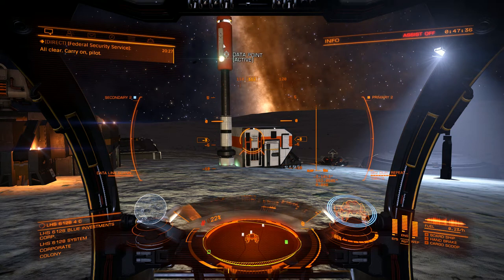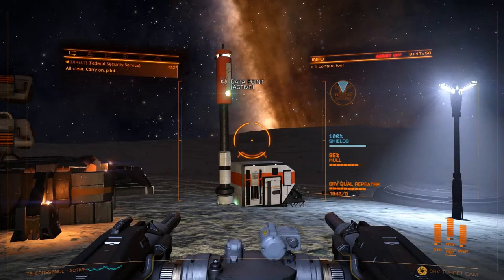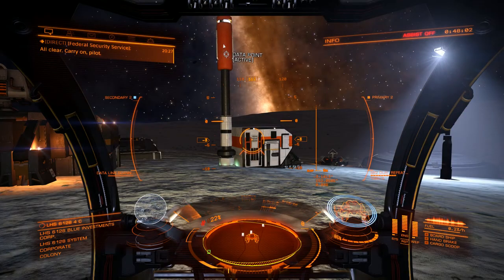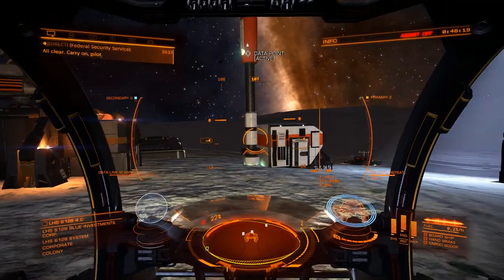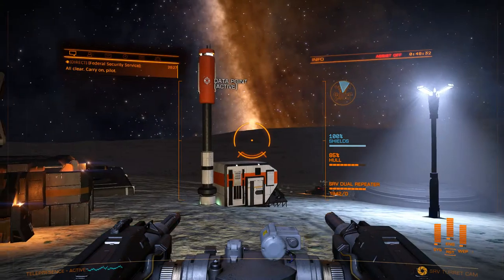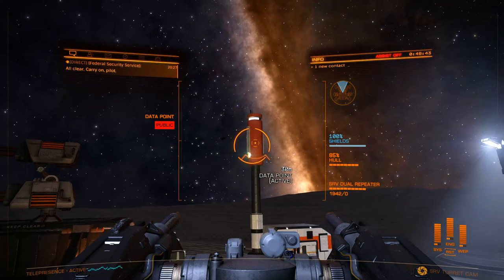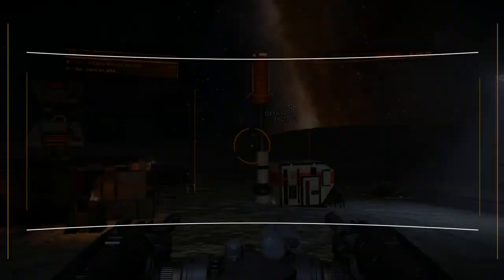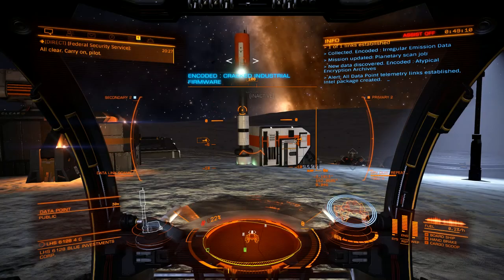Elite Dangerous Noobs Guide - Duh Moments in Space Ep 3 - How to Scan Data points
Welcome to another edition of Duh Moments in Space!

This is a series that most players will scoff at but I figured if they were things that took me a while to figure out that maybe they could help someone else out as well.

In this episode we learn how to scan data points... Freakin data points!  It took me almost 20 minutes to figure this one out ya'll so I hope this saves you some frustration in the future.

If you have a suggestion of a realization that you had while playing that you think might help another newbie to the game out pls comment below and we will make a video of it in the future!

Like what we are doing?